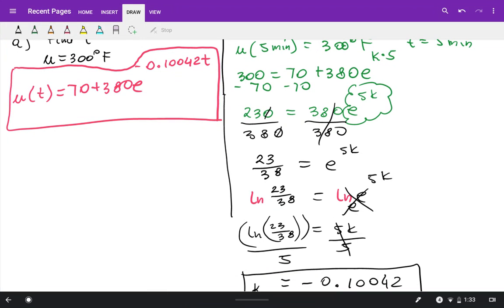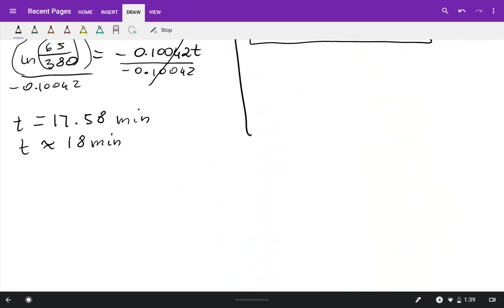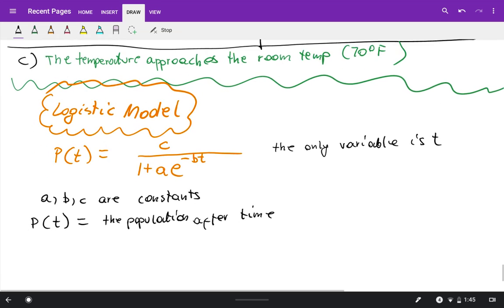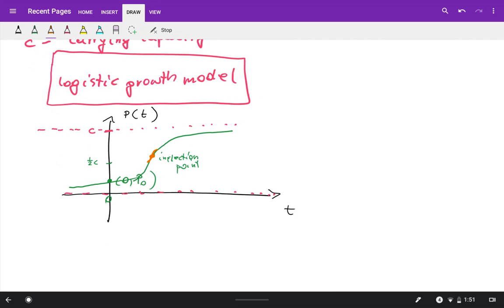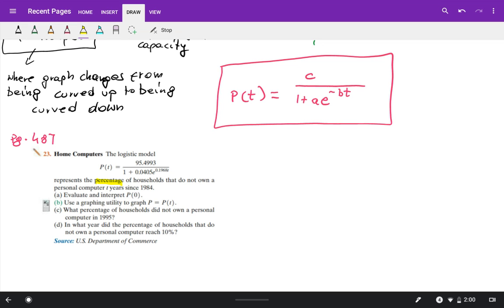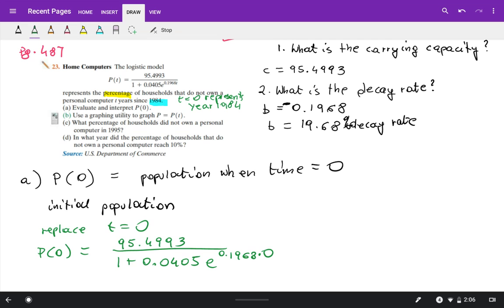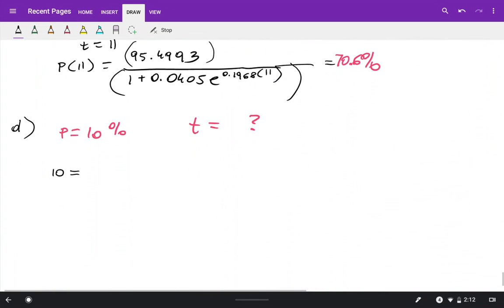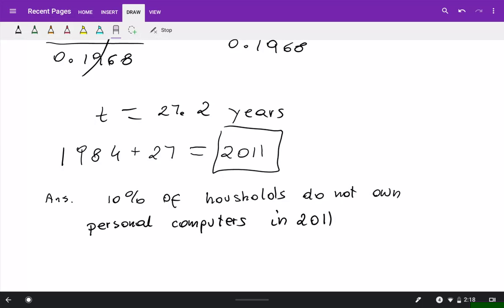MAC1105 video 2 sec 6.8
Newton's Law of Cooling and the logistic model